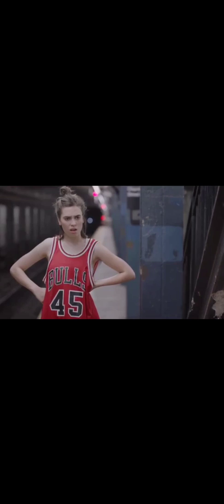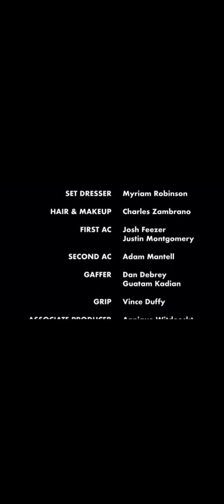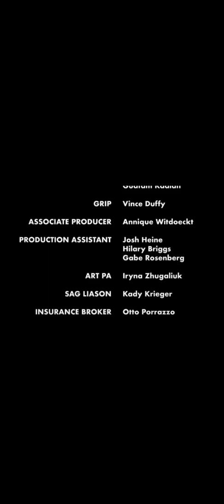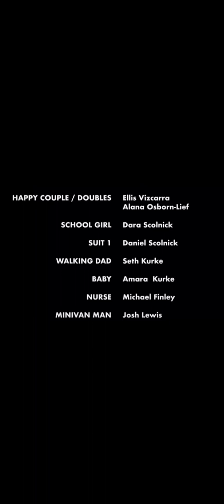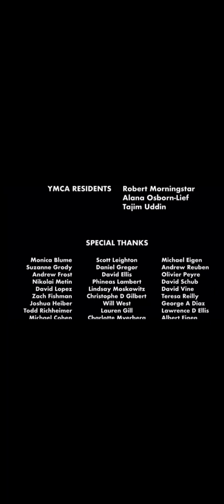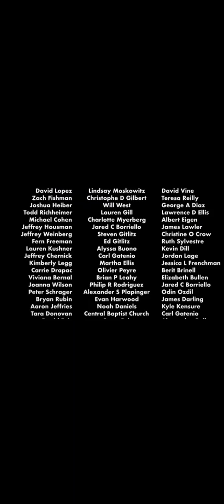Sloane Hearts Neckface full short film- Clara Mamet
New York, Comedy. An anonymous, anarchic graffiti artist (Raul Castillo) unexpectedly falls in love with a fan (Clara Mamet) but can't be with her until he reveals his true identity. Playing in: New York, New York 2020